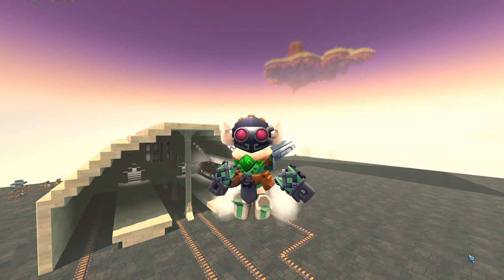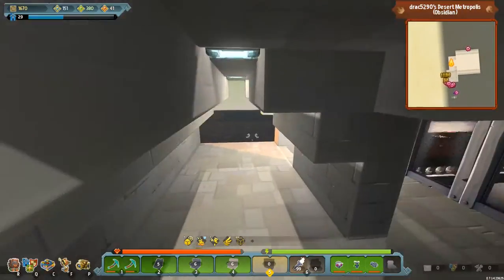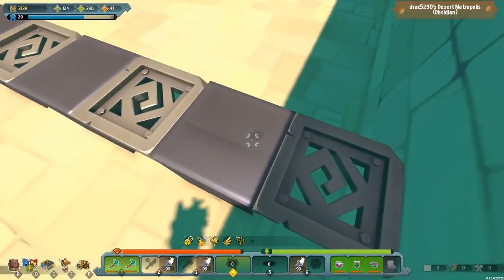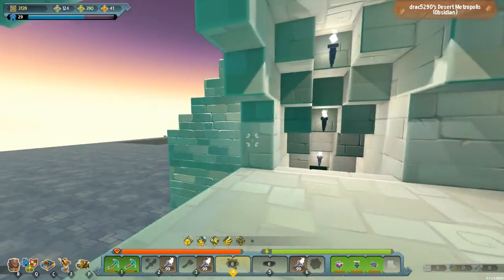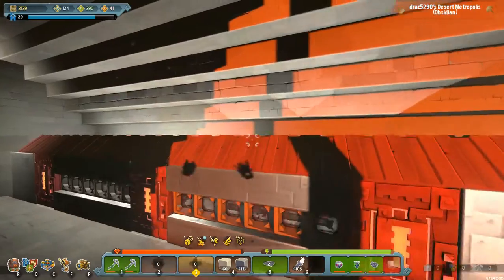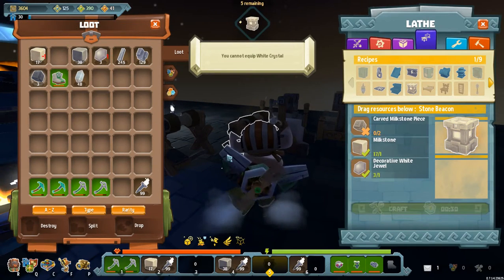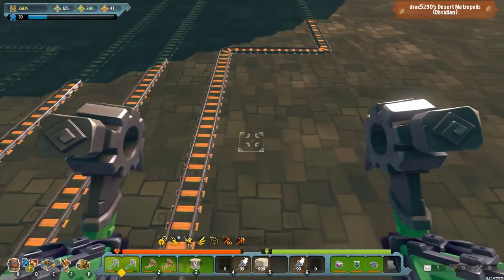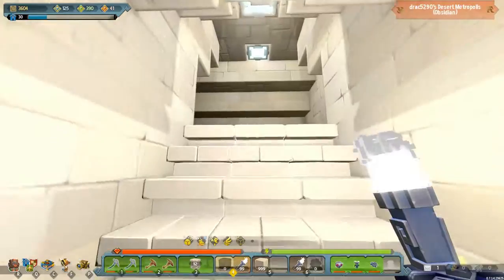SkySaga Alpha 7: Buildings 4 - Light it up!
This week we work on the details of the train station and get ready to start on the surface

Watch this space for more as the alpha progresses

Outro:
Flying High by Gunnar Olsen

Post schedule:
Saturdays